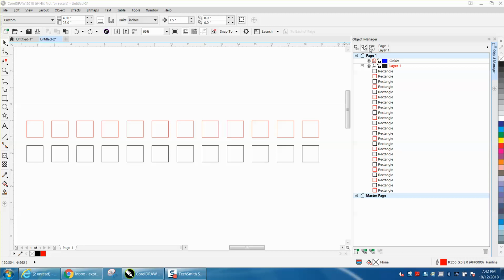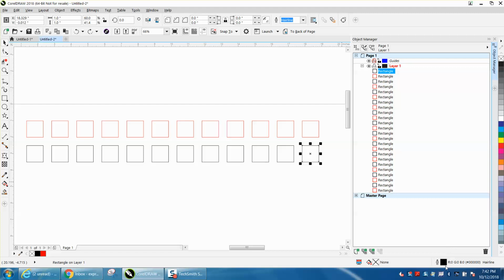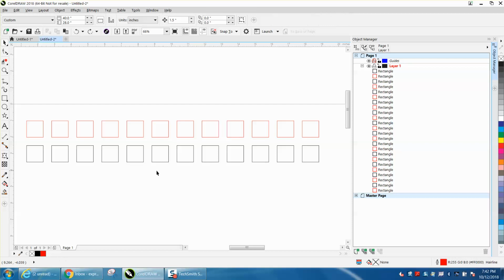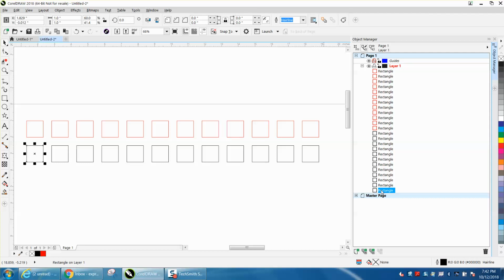Corel Draw Tips & Tricks Object Manager more Info Part 2